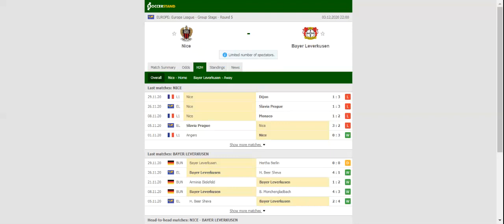NICE VS BAYER LEVERKUSEN PREDICTION & BETTING TIPS - 03/12/2020